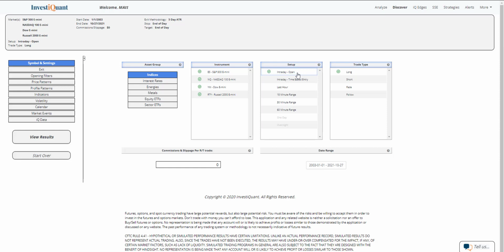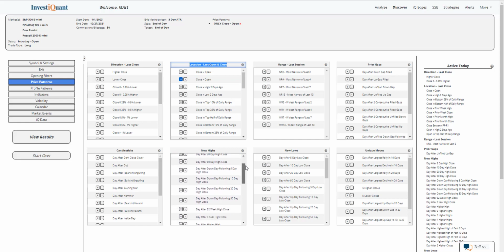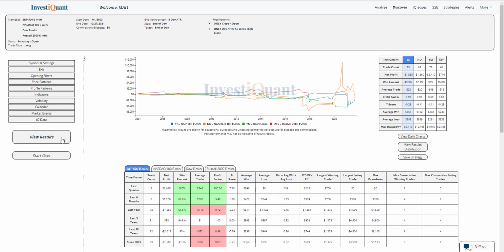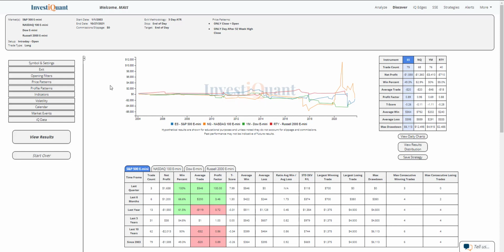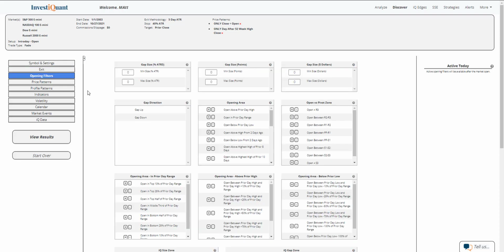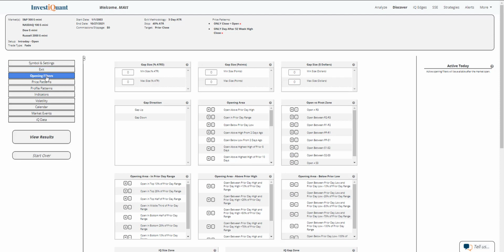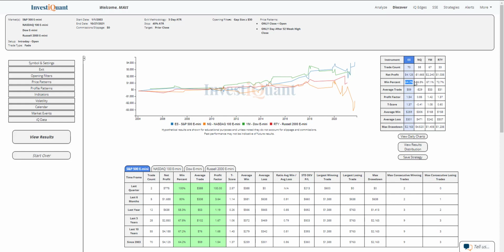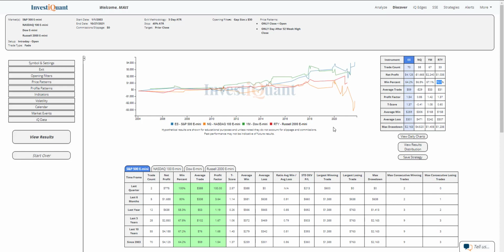The markets closed weak but still at a 52 week high, here is what has followed that pattern.